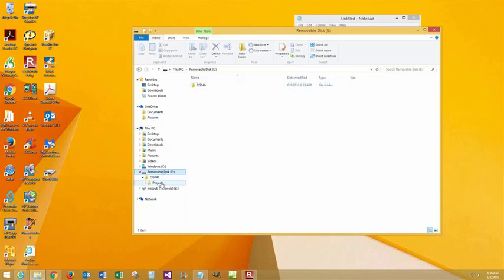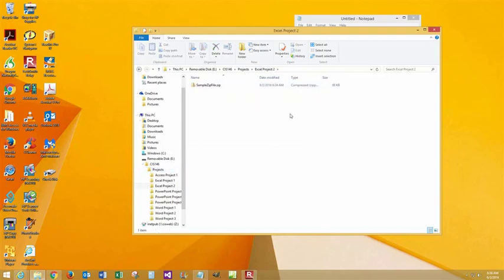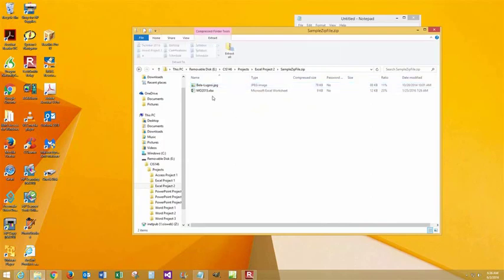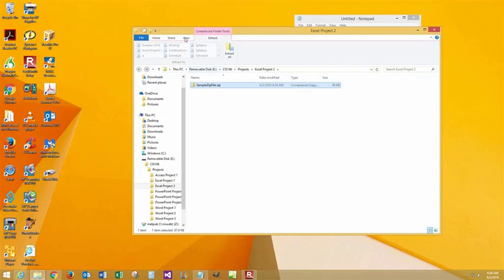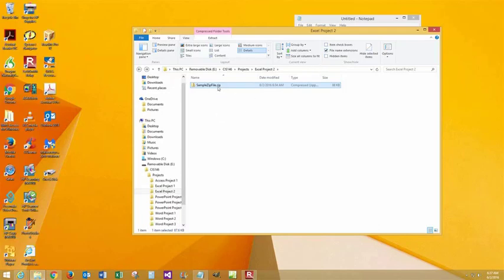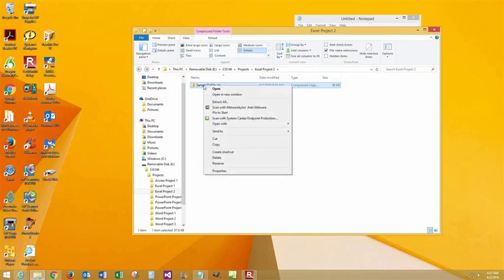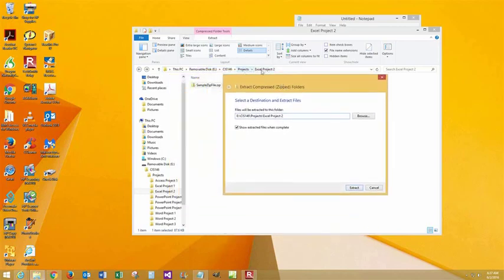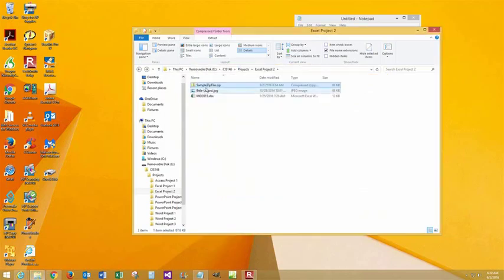How to download unzip your project resource files